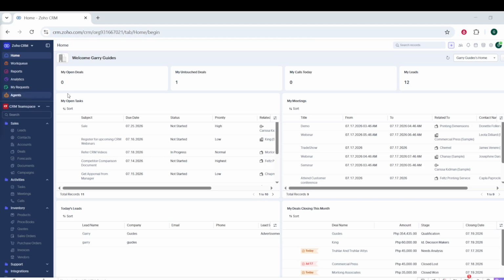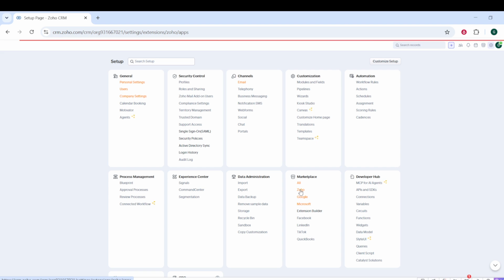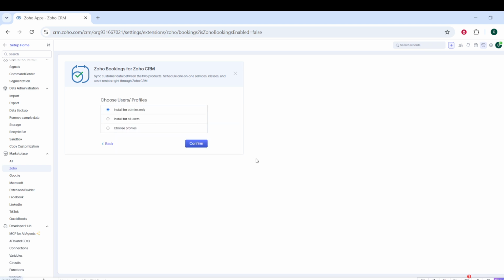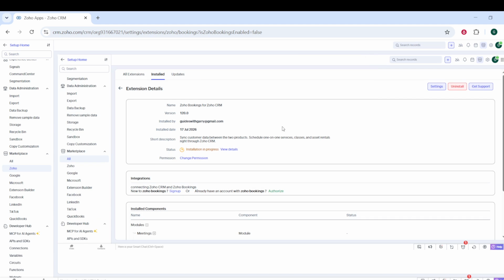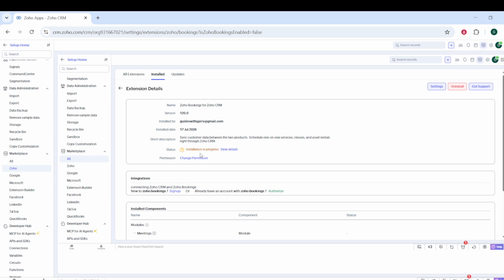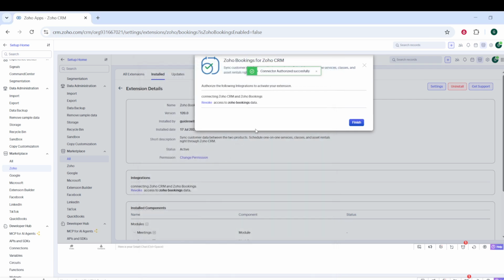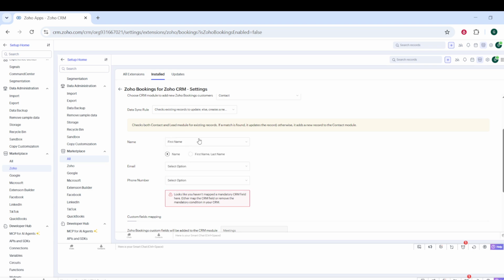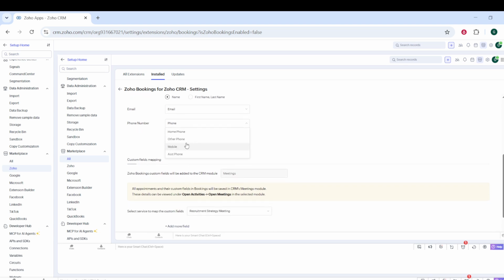How to Manage Zoho Bookings With Zoho Crm [2026 Quick Guide]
Learn how to manage Zoho Bookings with Zoho CRM to streamline leads, appointments, and follow-ups. In this tutorial, you’ll see how Zoho Bookings syncs with Zoho CRM, automate scheduling, and keep customer data updated. If you search Zoho Bookings integration, CRM appointment management, or Zoho CRM workflows, you’ll find it here.